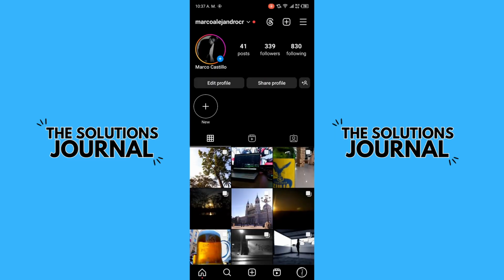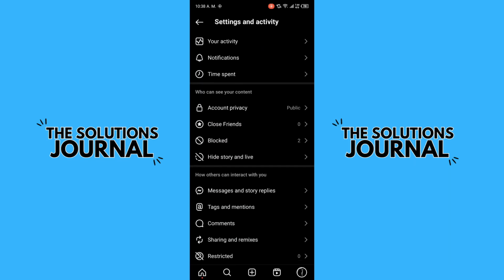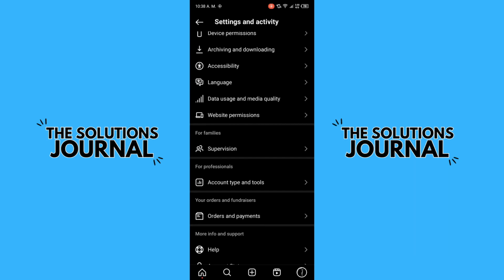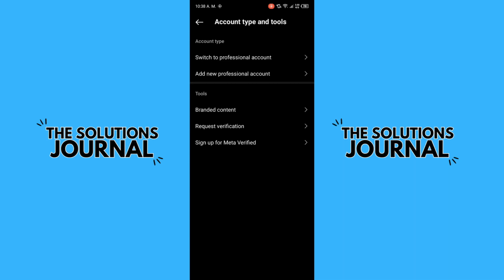How to Switch to a Professional Instagram Account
In this video you will learn how to change your personal Instagram account to a professional one.